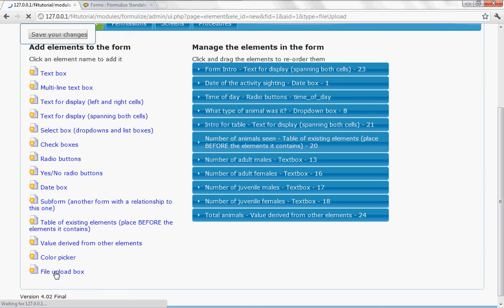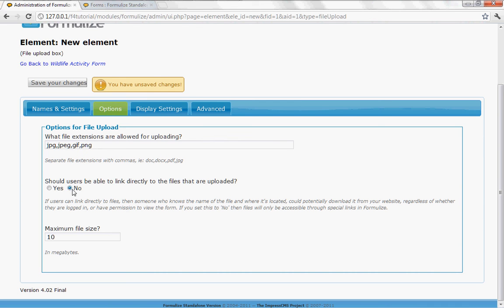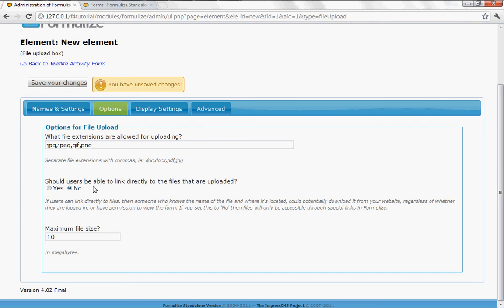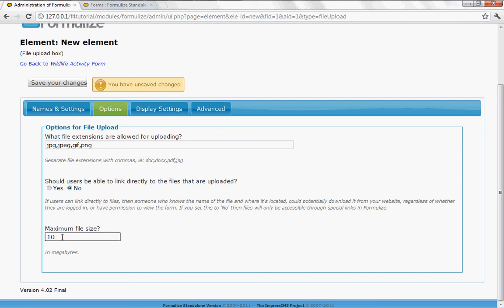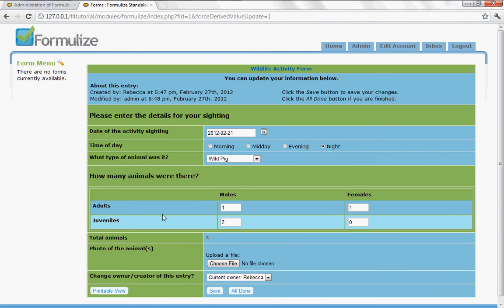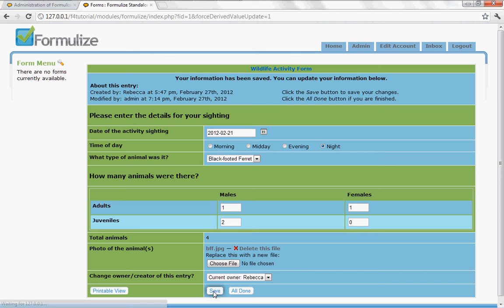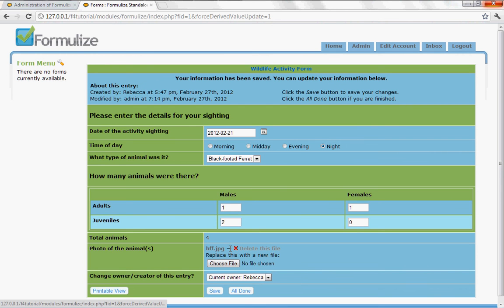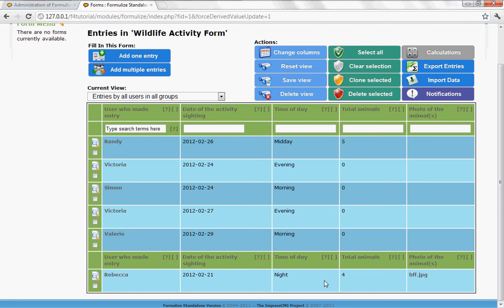formulize_tutorial_file_upload_box.avi